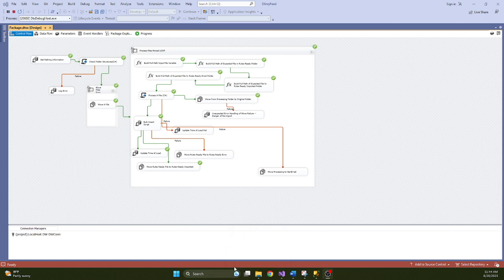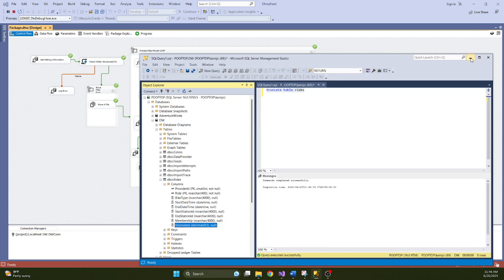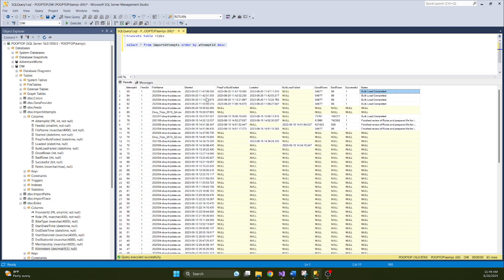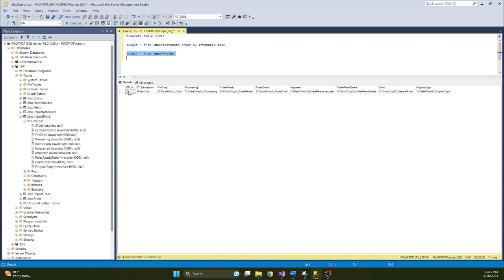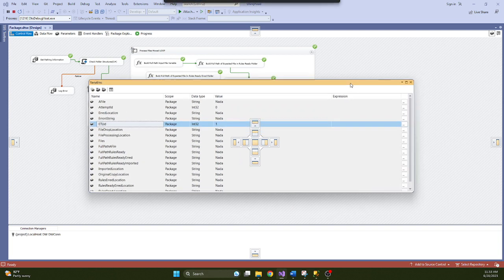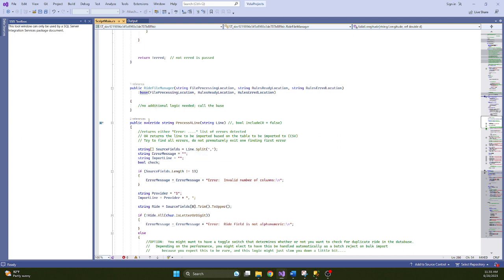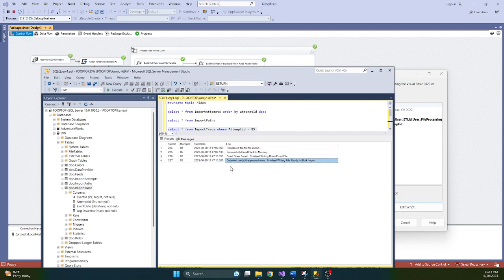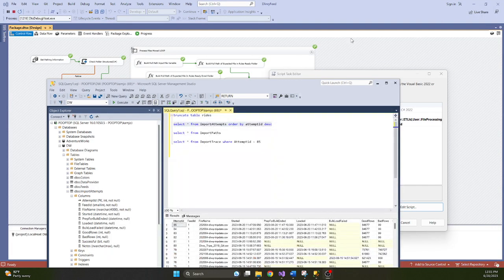SSIS Package Example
An example of an SSIS package that I developed to load data very rapidly.  It can load millions of rows in less than a minute.  Source code is not provided.  This is only an example for demonstrating what you can accomplish through SSIS, C#, and SQL Server.